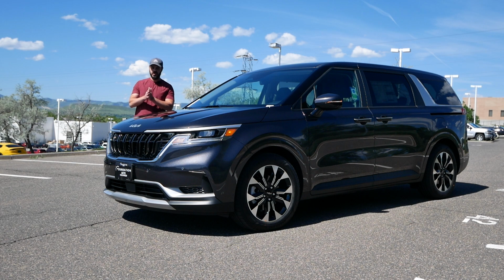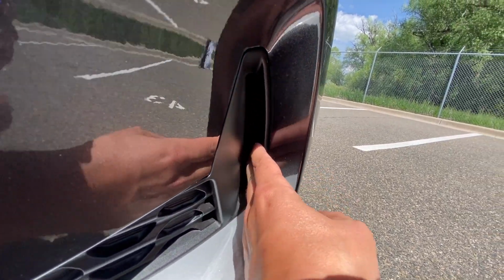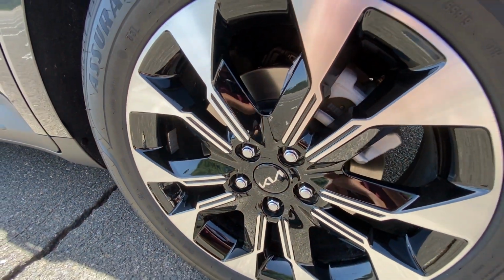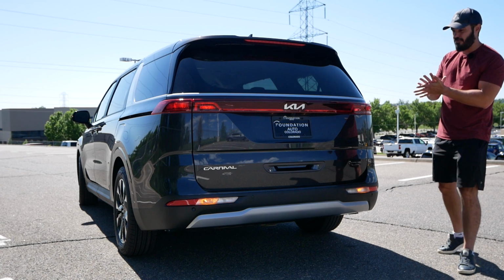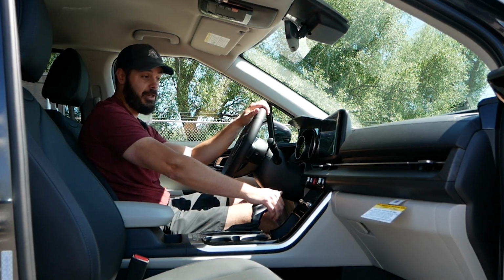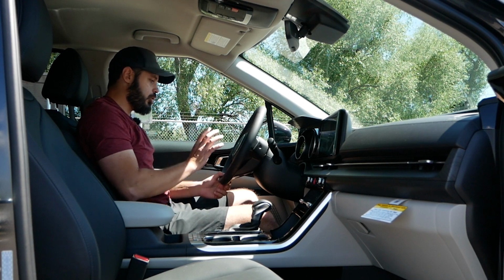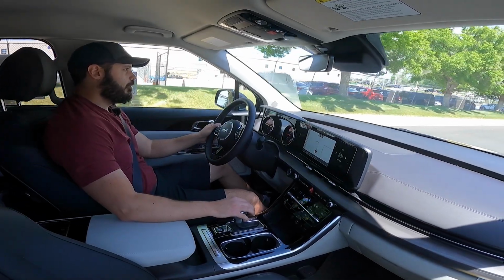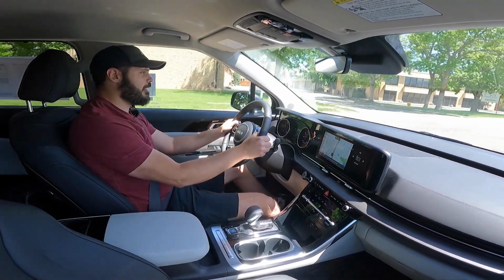2023 Kia Carnival - Is it all you want from a minivan??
In this video I review the 2023 Kia Carnival. Check out their full inventory at FoundationKia.com

2023 Kia Carnival - Is it all you want from a minivan??